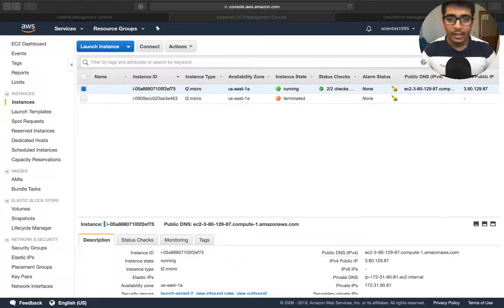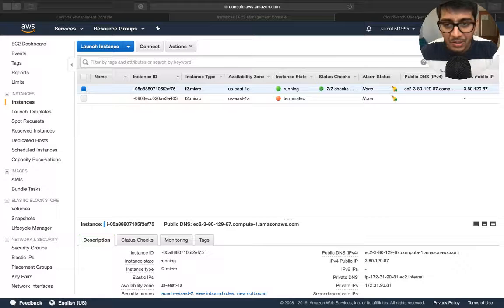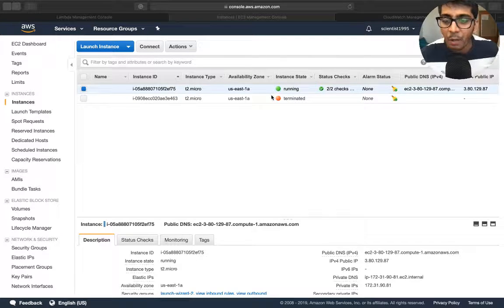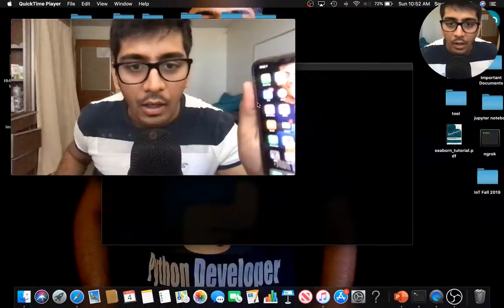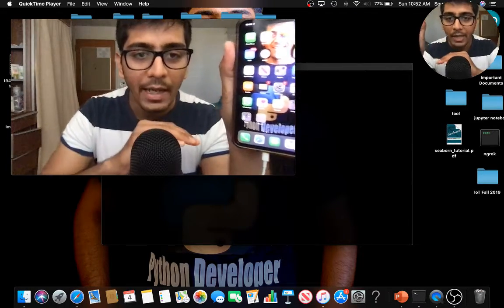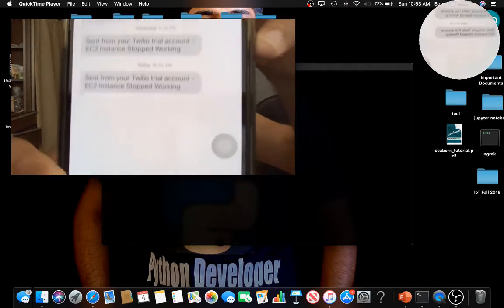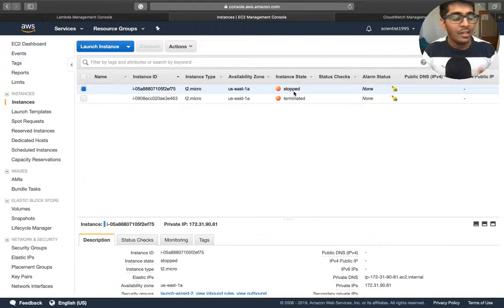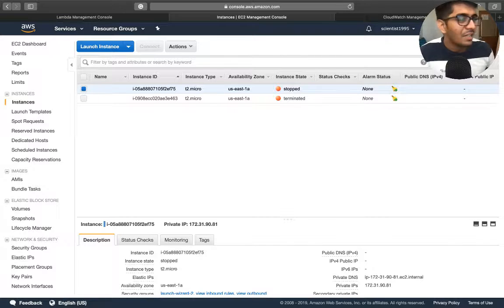lambda Function When EC2 server stop send me a SMS